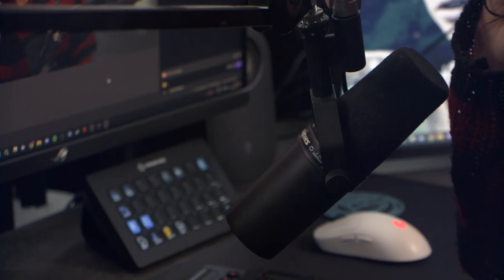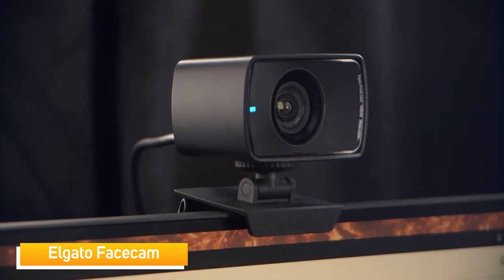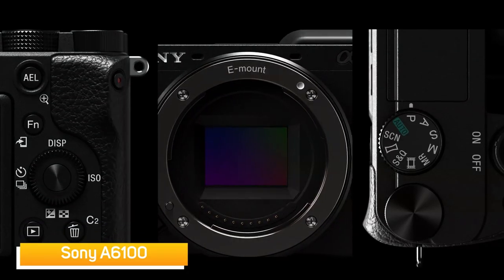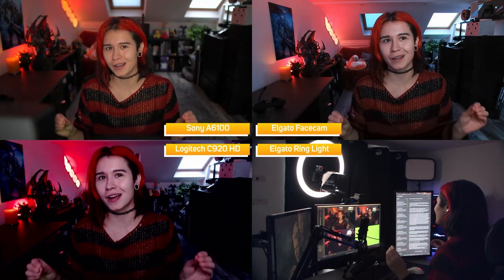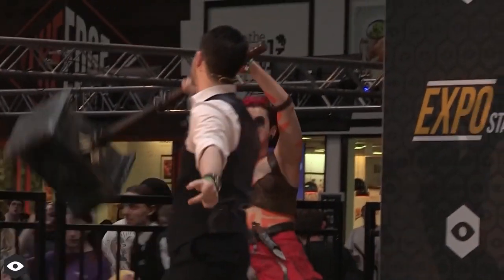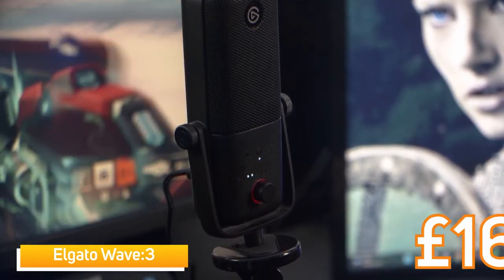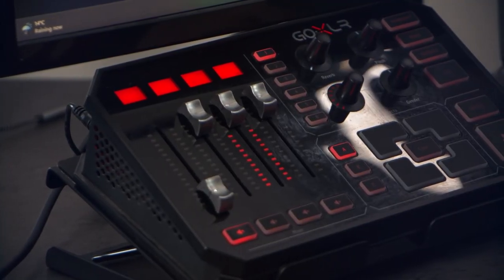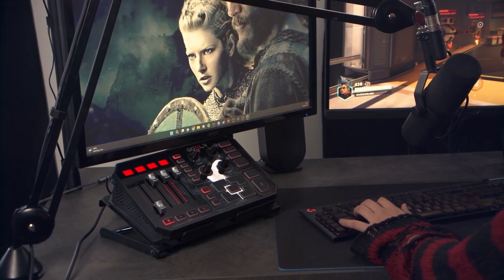What you REALLY need for streaming!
Join RageDarling as she guides you through the MUST HAVES for getting the ultimate streaming quality!
From ring lighting to microphones, learn everything you need to know to jump right into livestreaming